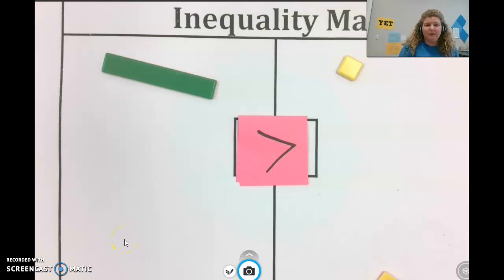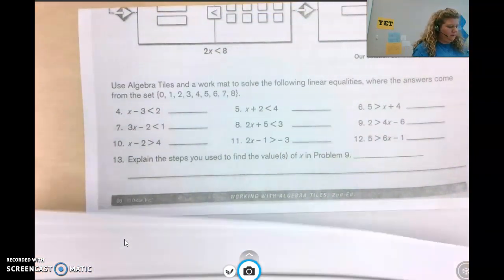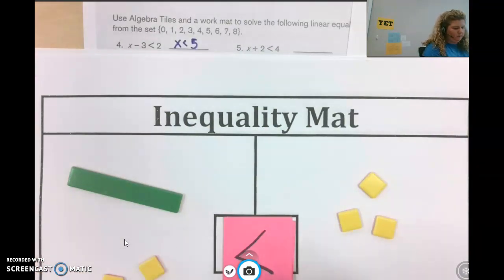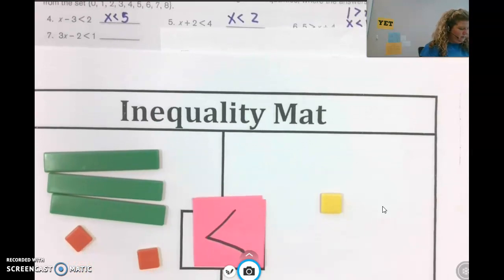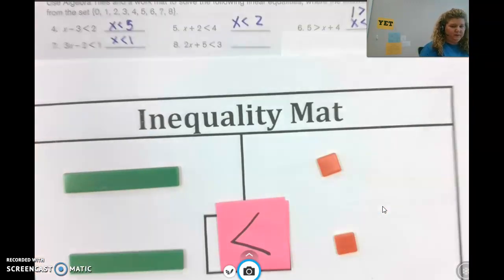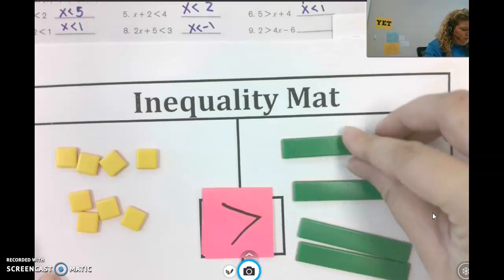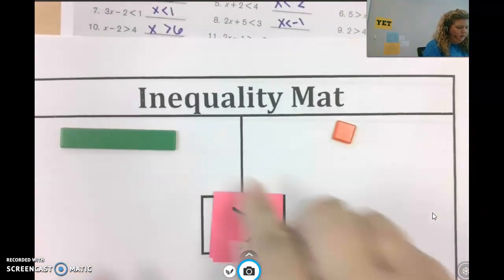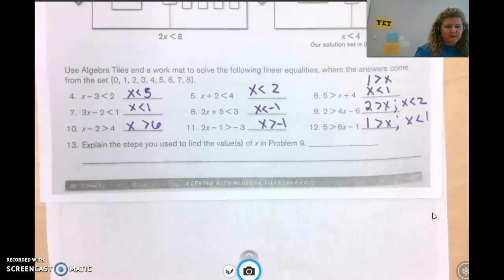Module 3 Inequality Alg Tiles (4.4) Problem Set